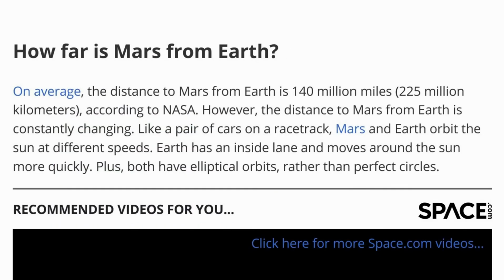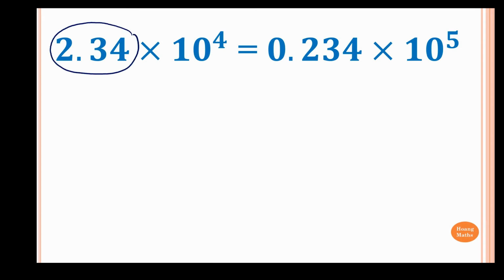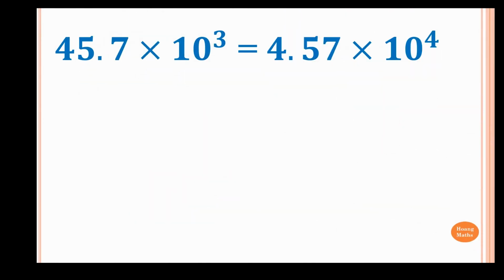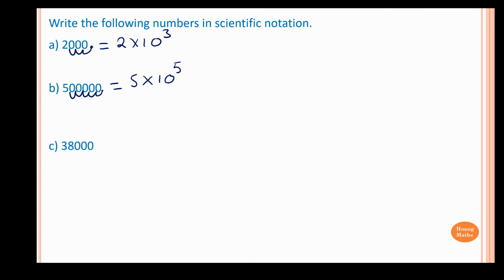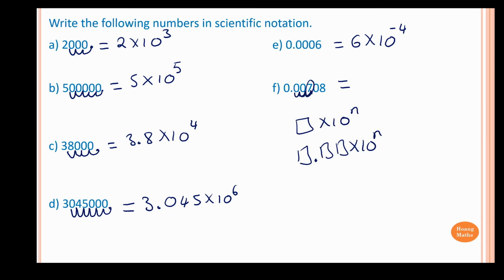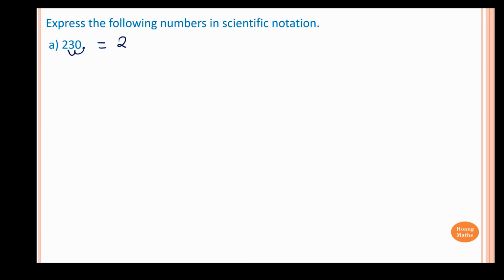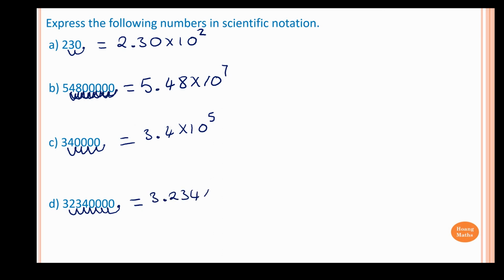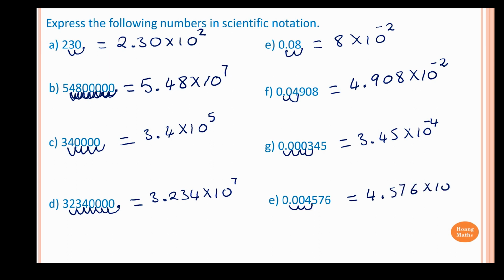Scientific Notation Part 1